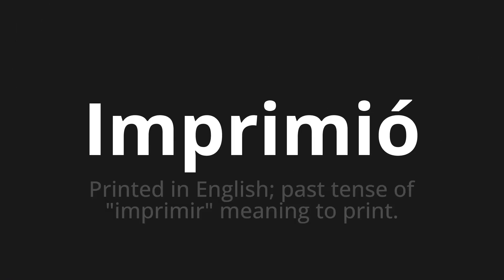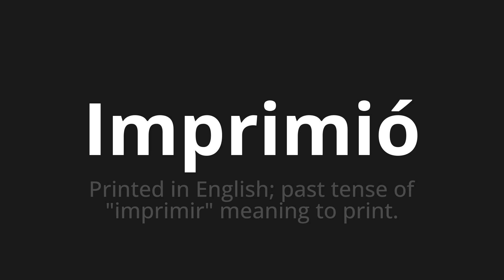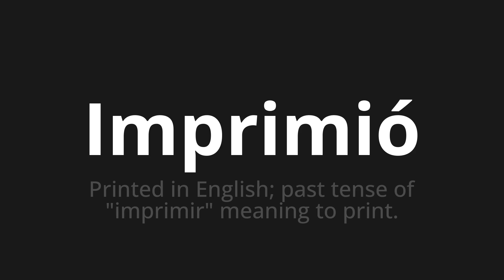How to pronounce Imprimió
Master the Pronunciation of 'Imprimió Which Means printed' - which means : Printed in English;Past Tense of "Print" Meaning to Print. 📝 with @PronunciationSpanish 🎓🗣️ - [Your Guide to Spanish]

Learn to pronounce 'Imprimió' perfectly in Spanish with our easy and engaging tutorial by @PronunciationSpanish! 📖📽️ In this comprehensive video, we provide you with native speaker examples 🗣️👂 and phonetic breakdowns 🎵 to ensure you get the pronunciation just right.

How to say Printed in Spanish